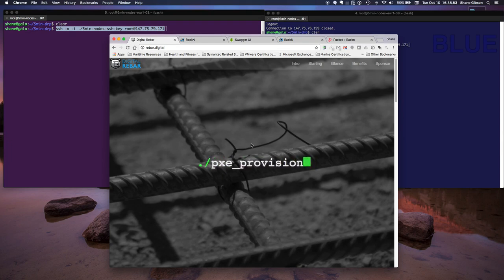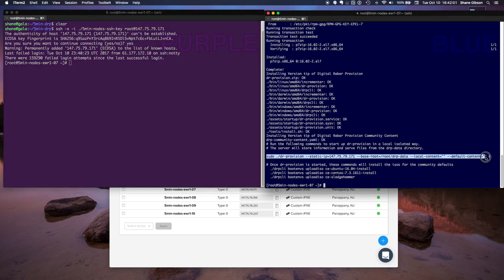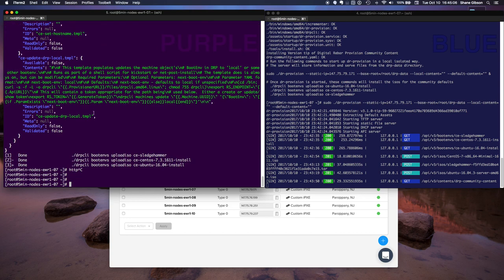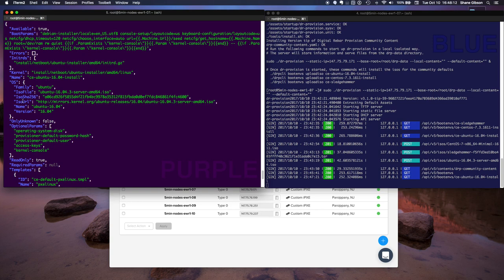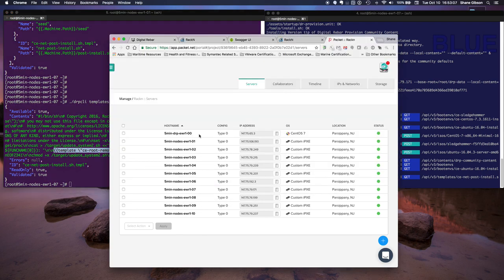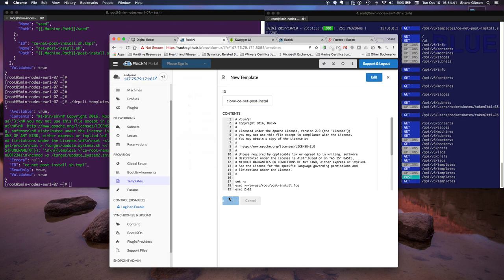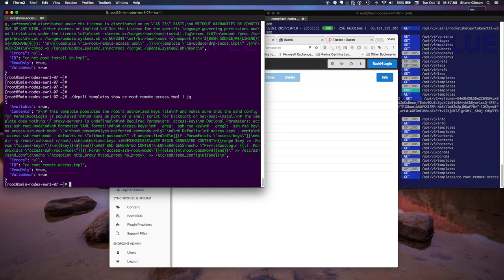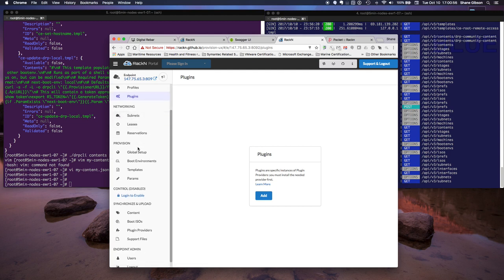Digital Rebar Provision - Community Content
In this video, Shane Gibson demonstrates the freely available and open source community content available for Digital Rebar Provision v3.1.